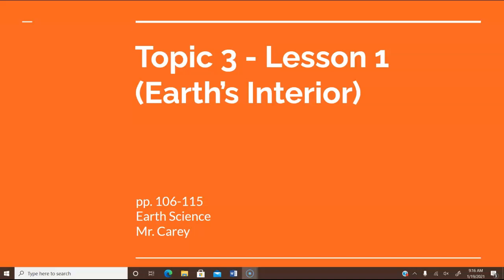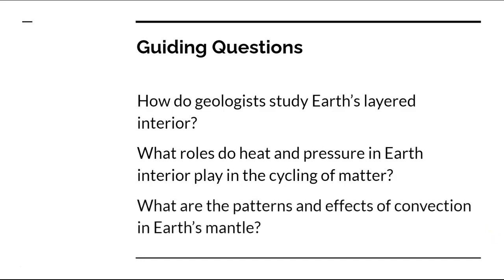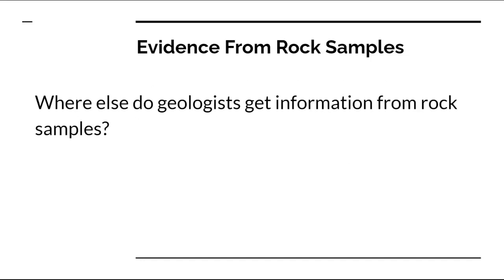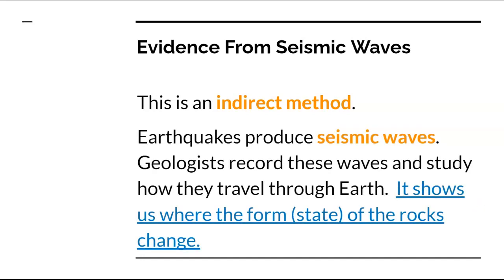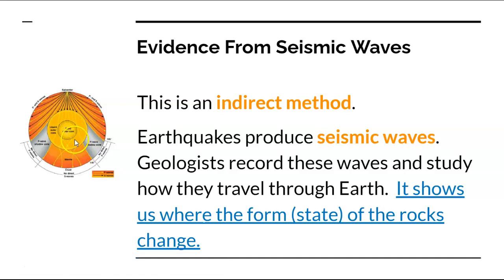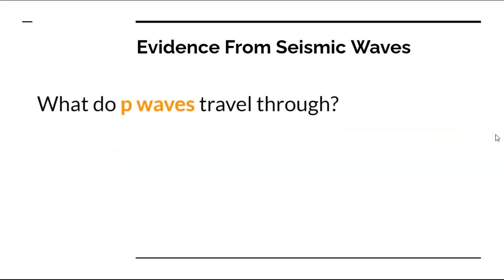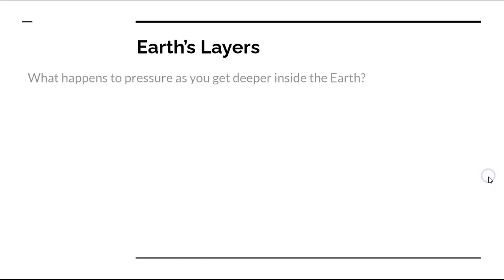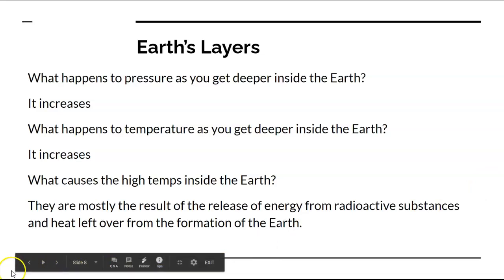ES Topic 3/Lesson 1 (First 1/2)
Earth's Interior